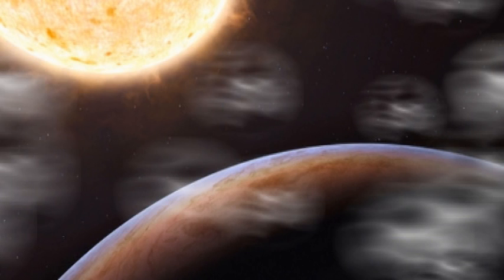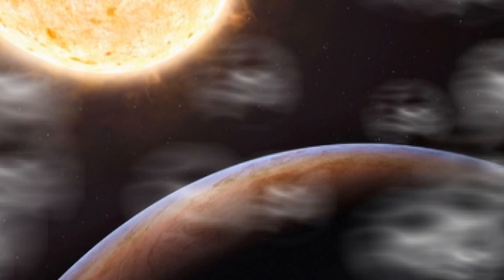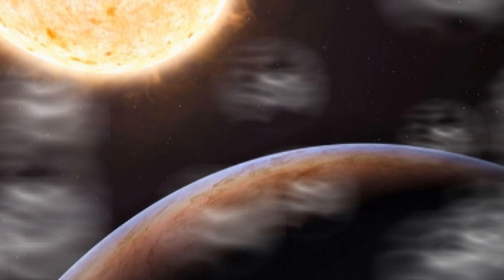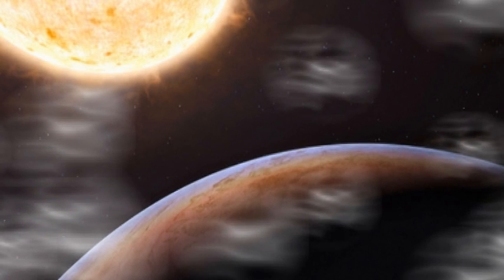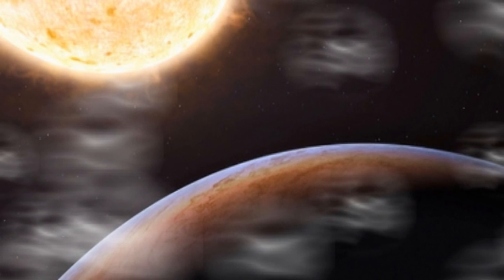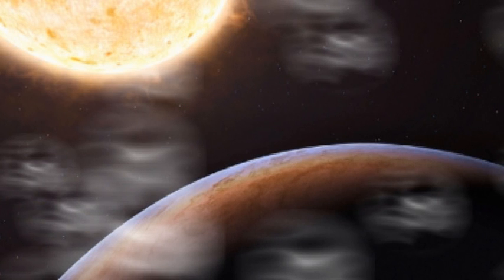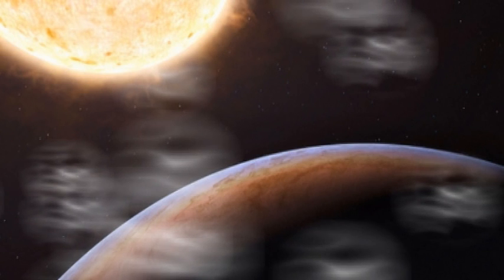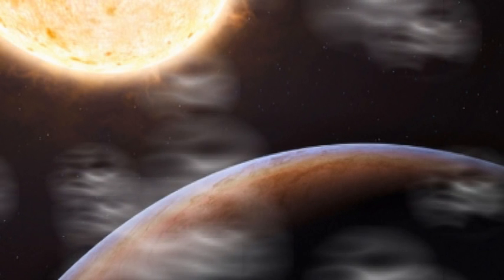First Alien Planet From Another Galaxy Discovered